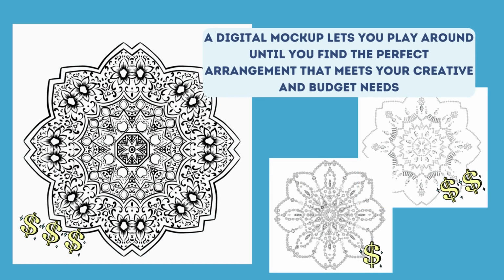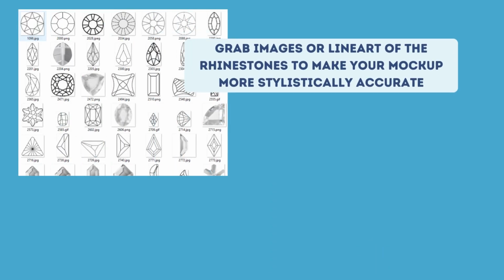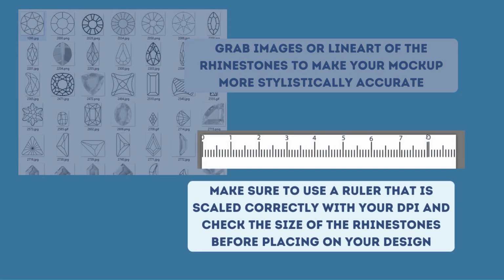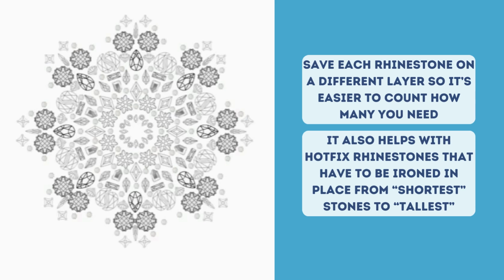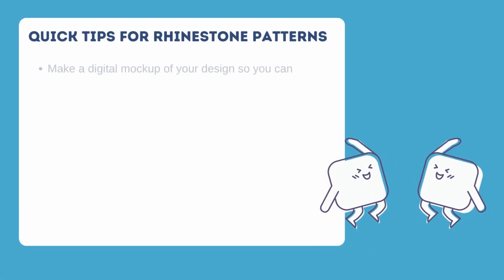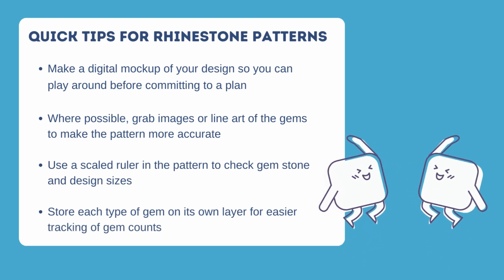Quick Tip - Digital Mockups for Rhinestone Cosplays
How I save time when planning elaborate rhinestone patterns for my cosplays.